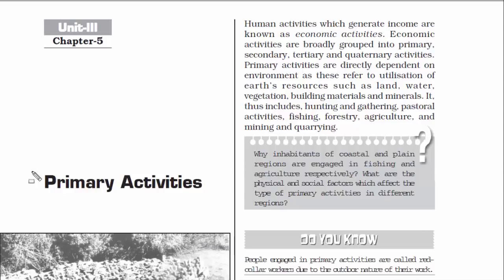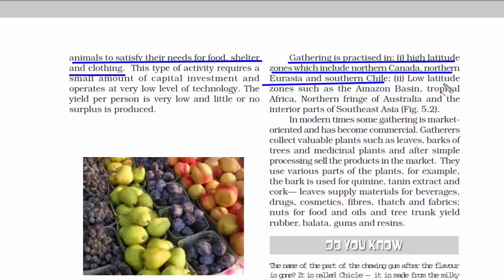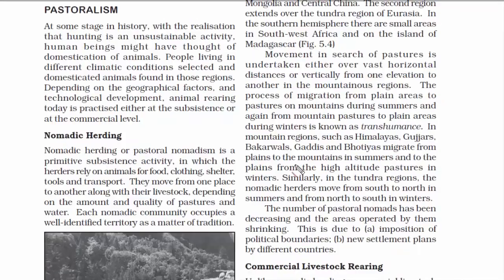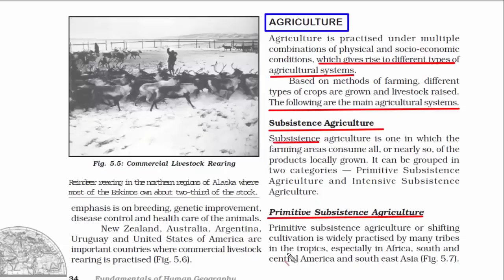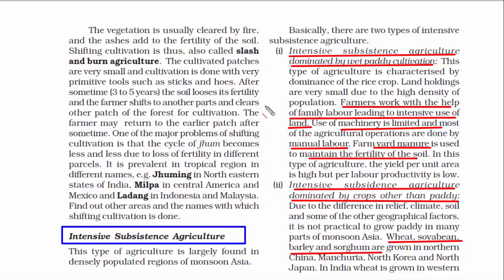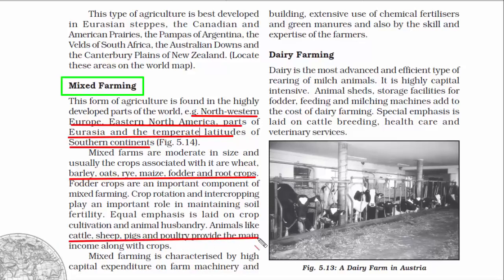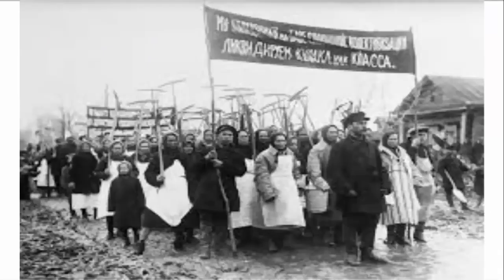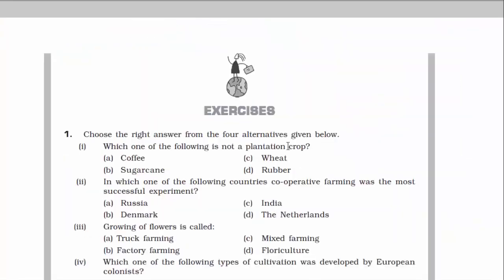12th CH 5 Primary Activities